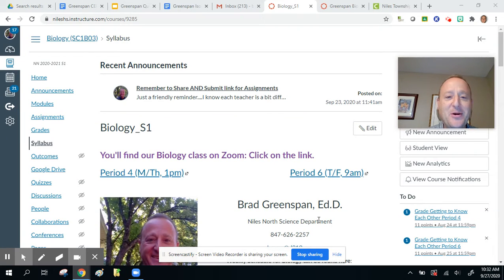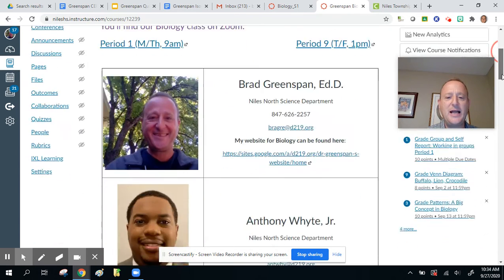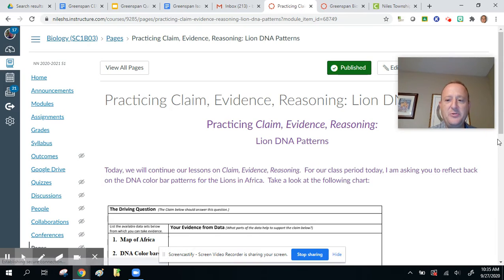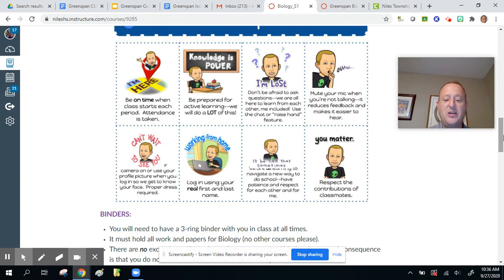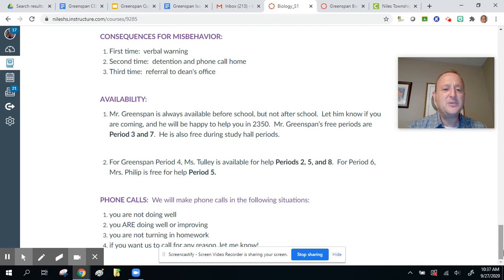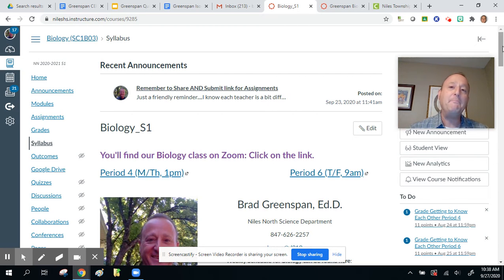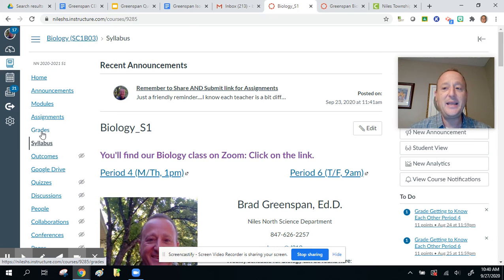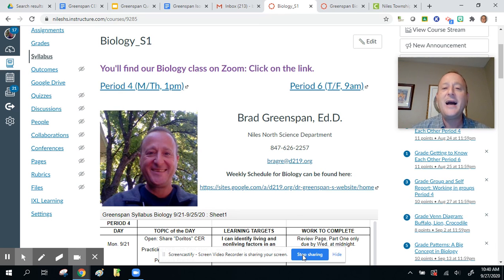Open House 2020 2021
Welcome to Niles North Open House, 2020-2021!

This is the welcome and introduction video for Brad Greenspan, Biology.